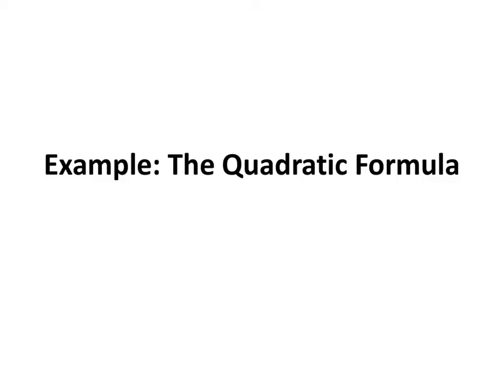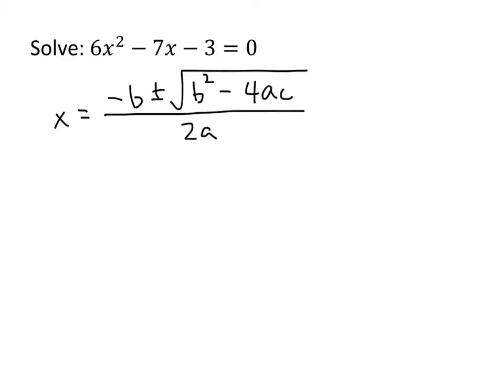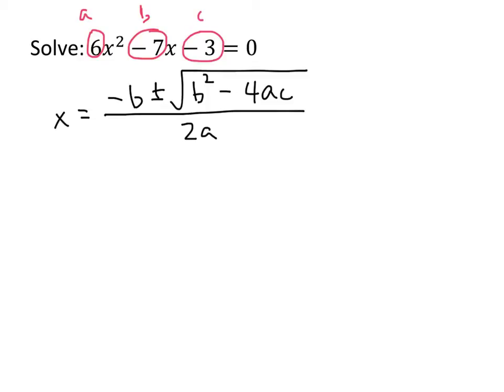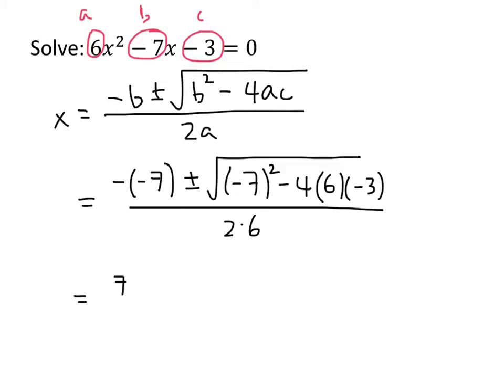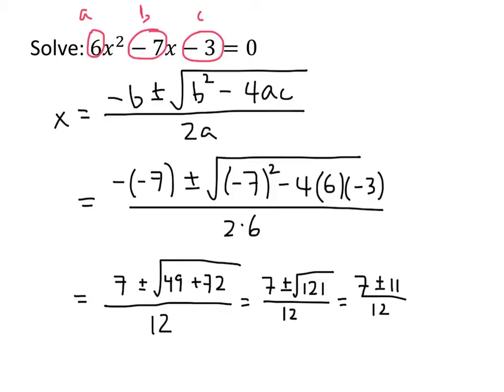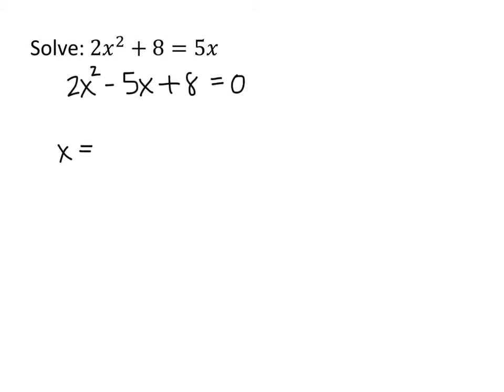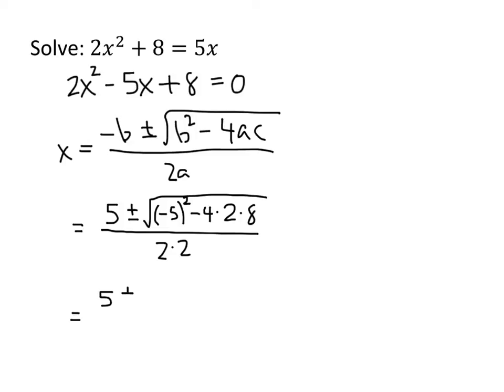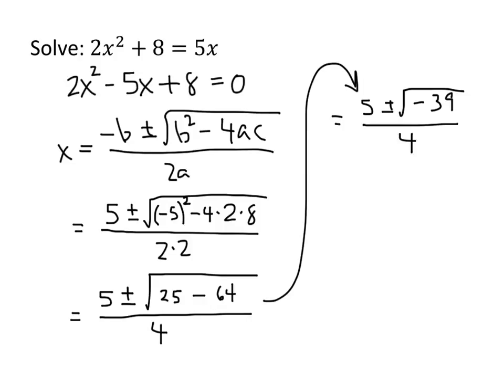Example: The Quadratic Formula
In this video, we review the quadratic formula, and use it to solve quadratic equations.